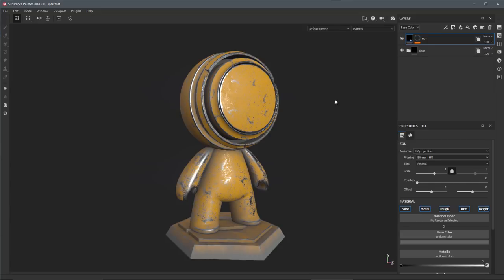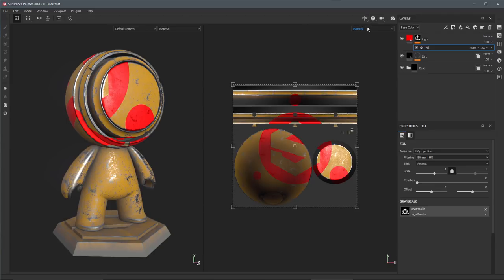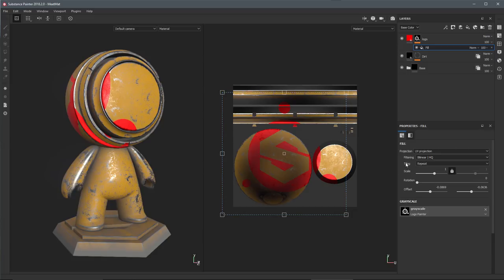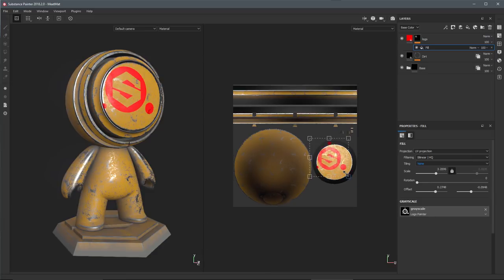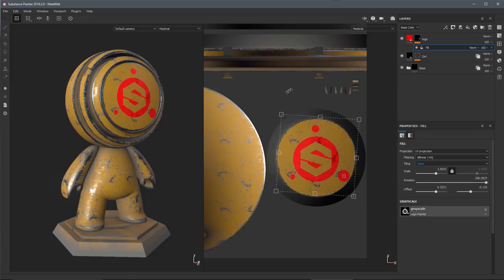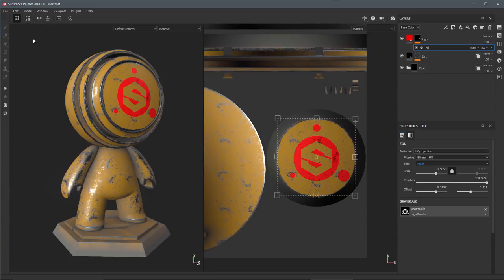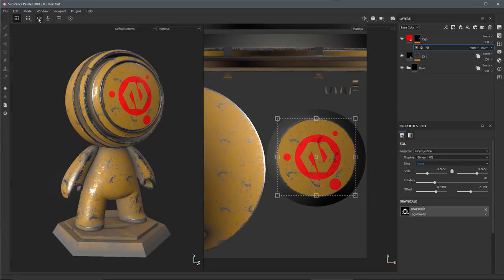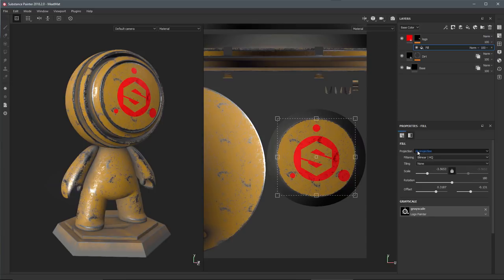Substance Painter Summer 2018: Transform Manipulator UV Projection | Adobe Substance 3D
In this video we look at the new transform manipulator in the 2D view.